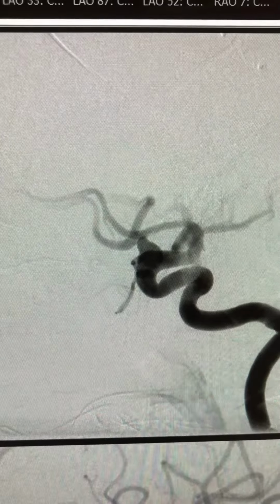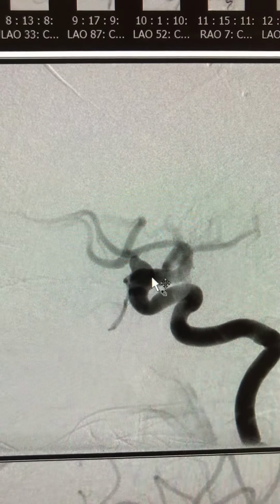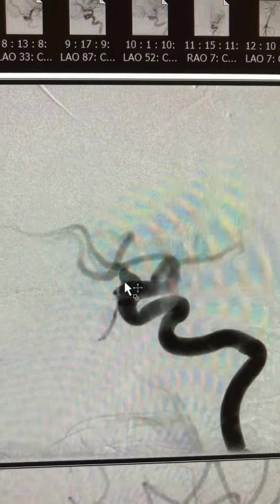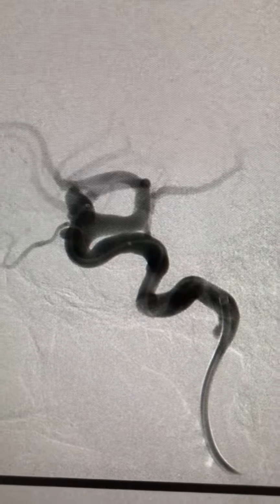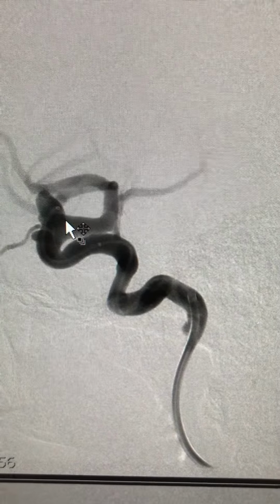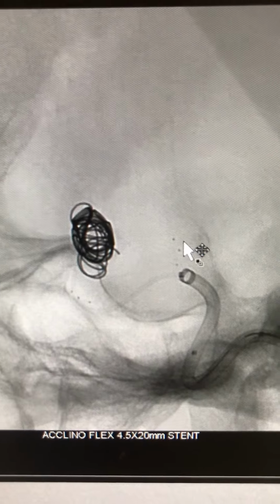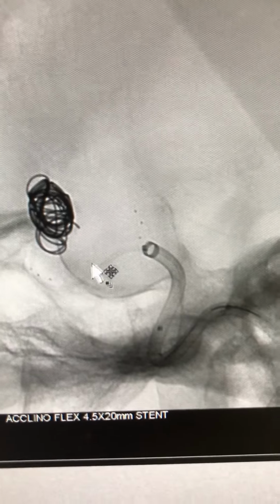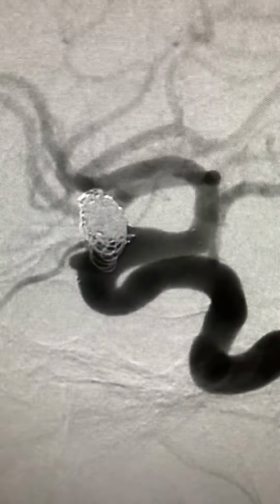Stent assisted coiling of wide neck cerebral aneurysm